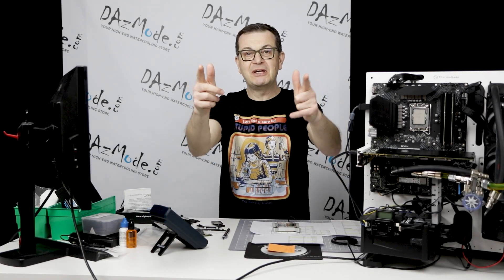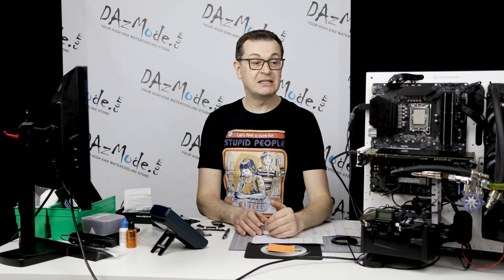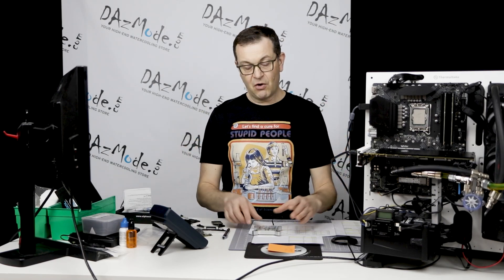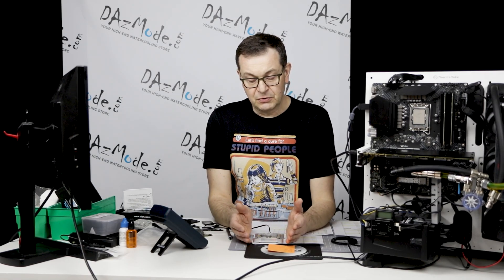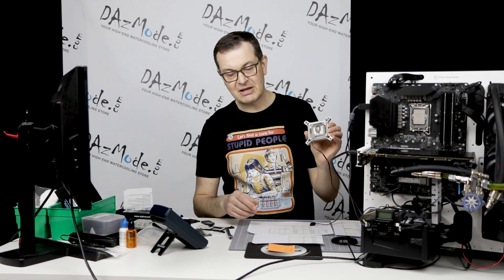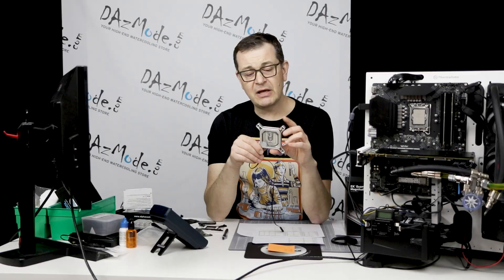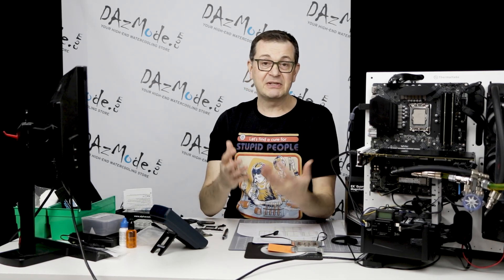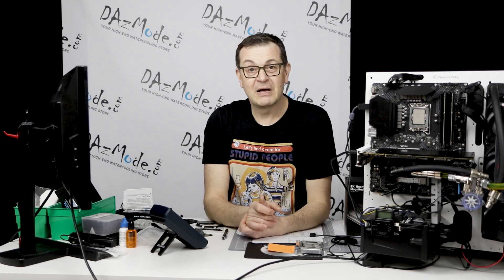2022 CPU Blocks Roundup: EKWB Magnitude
EK Magnitude for LGA1700  Review, Pros and Cons, Tips and Test Results.
Time stamps:
00:10 Test and Mounting Notes
2:39 Who would want Magnitude?
3:41 Magnitude vs Velocity2 Cooling
4:00 Restriction vs Velocity 1 and 2
5:00 Pros and Cons
6:32 Still...This or Velocity 2?

Overclock settings:
P-core: x52
E-core x 40
Core voltage: 1.210v
Room temperature: 21c
Test Result:
Magnitude P/E Core Temp: 84.125c / 72,875c
Velocity2 P/E Core Temp: 85.000c/74.000c